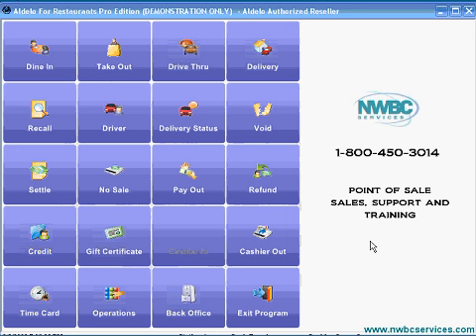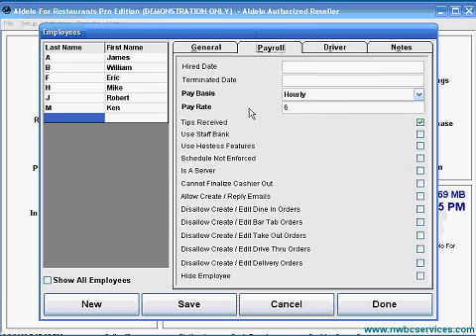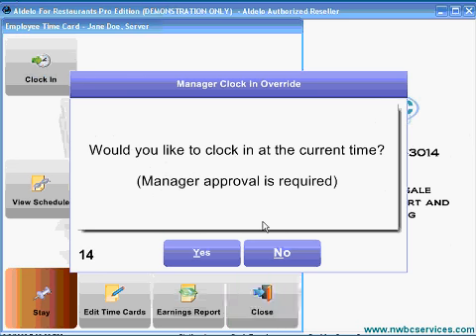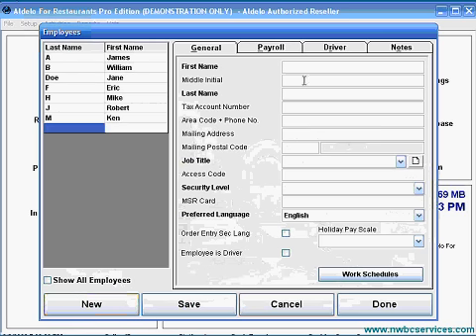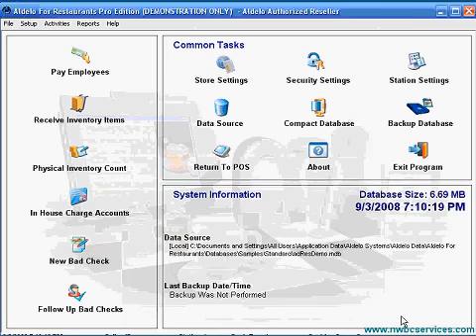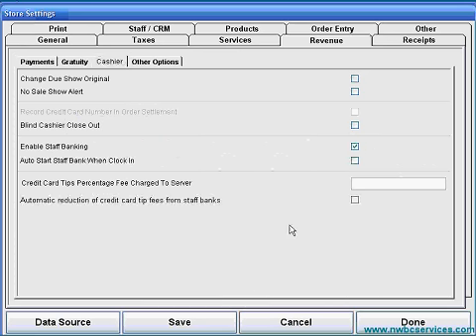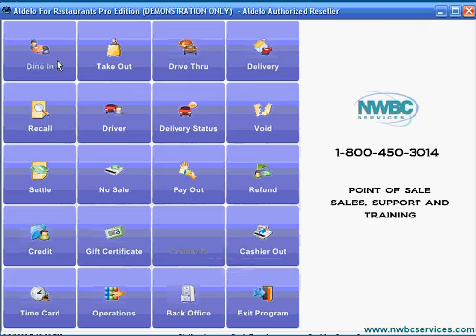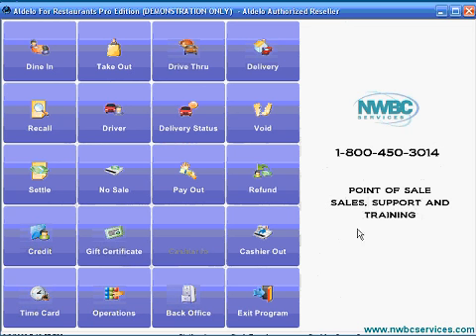ch4 Setting up staff bank and multi-job Aldelo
Instructional video showing how to set up the staff bank and assign multiple jobs in Aldelo Software